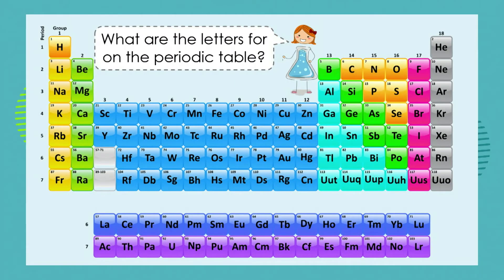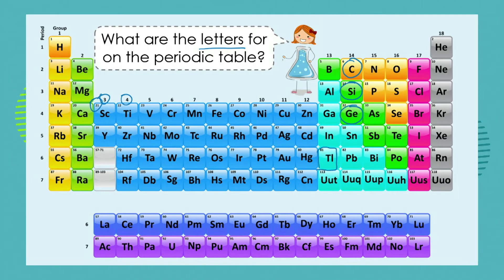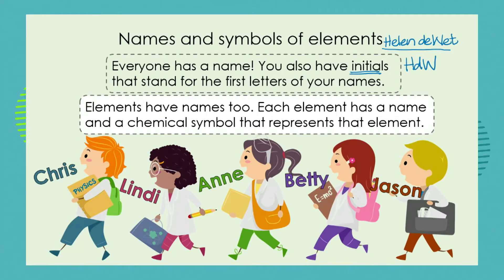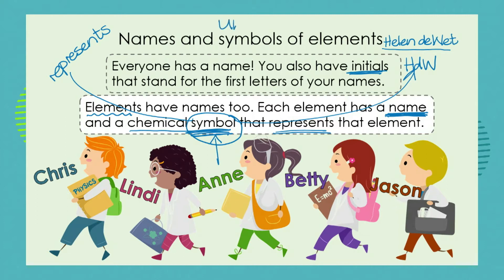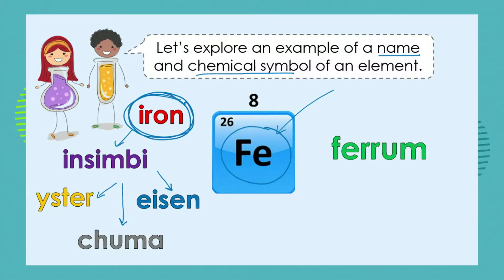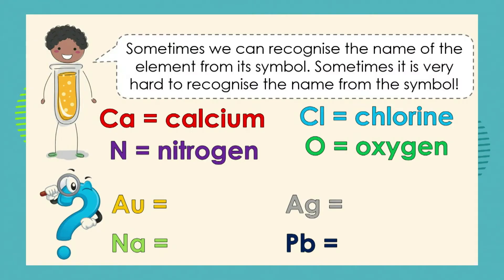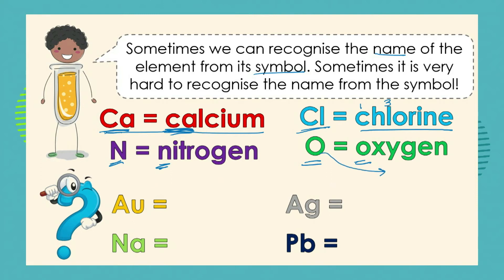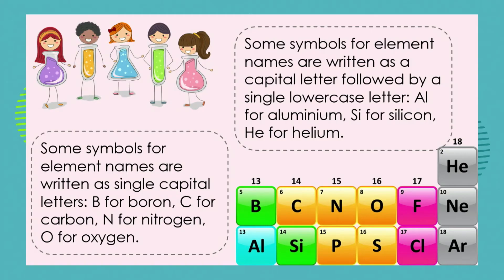Grade 7: Natural Science: Episode 34: Term 2: Periodic Table: Names and Symbols of Elements